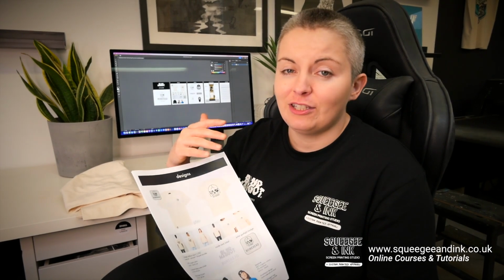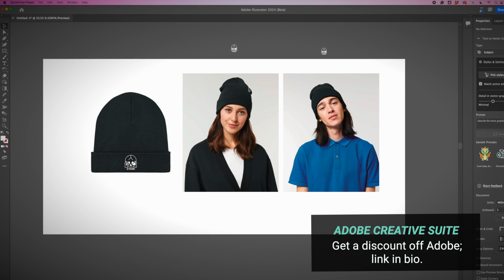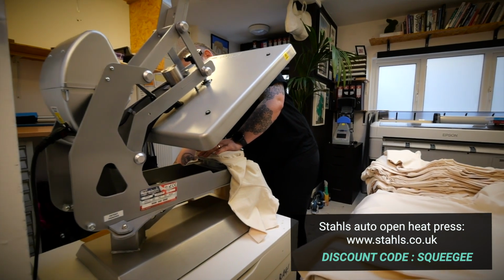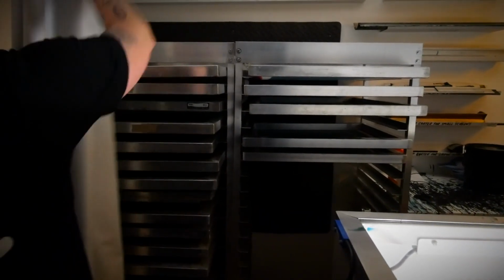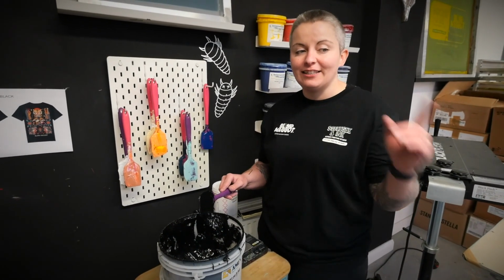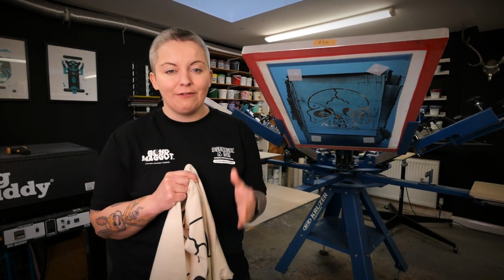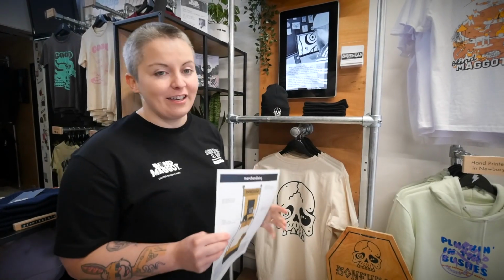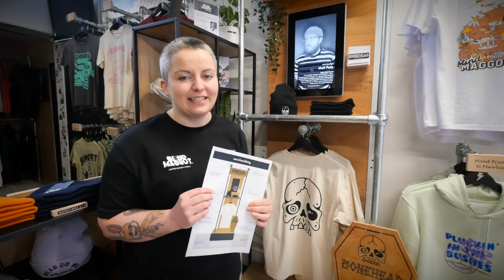Start to finish; Collaborating with artists as a screen printer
Check out Matt Potts on instagram @mattpottstattoo

Tutorial videos and FREE templates